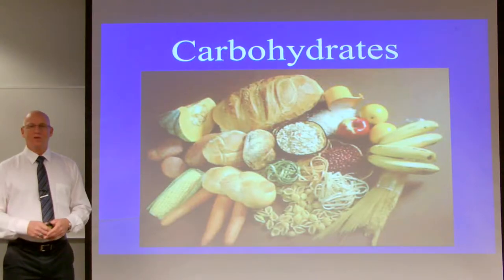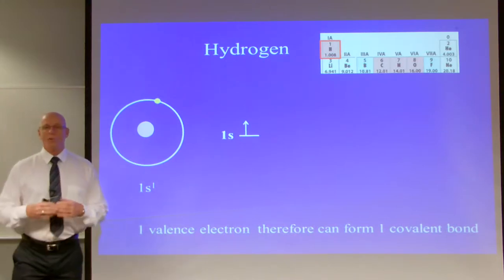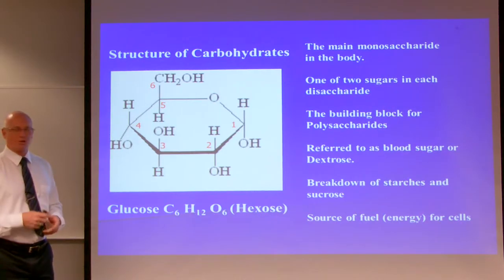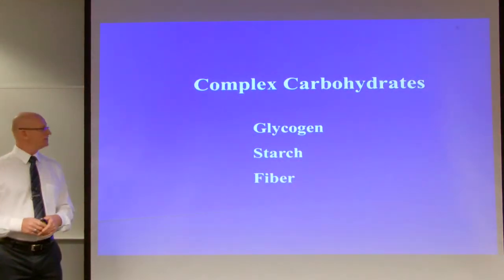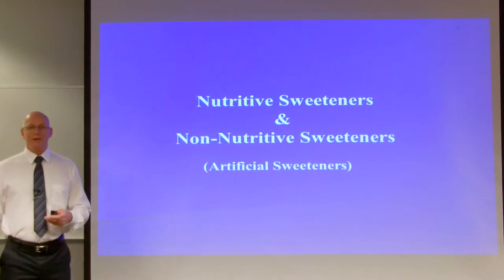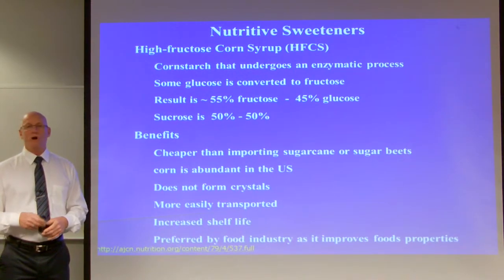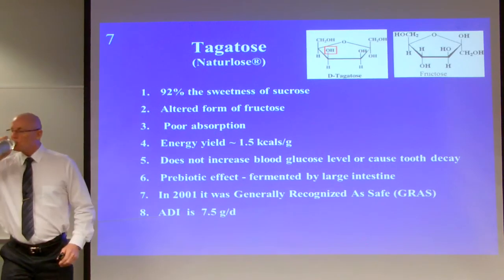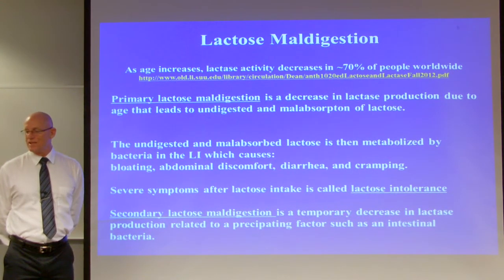4 Carbohydrates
This is the fourth lecture of the lecture series HUN 1201 The Science of Nutrition, Essentials of Nutrition, Principals of Nutrition.  This will cover the Structure of Carbohydrates, Simple Carbohydrates, Complex Carbohydrates, Artificial Sweeteners, Digestion and absorption of Carbohydrates, Blood Glucose, Functions of Fiber, Carbohydrate Recommendations, Diabetes and Metabolic Syndrome.